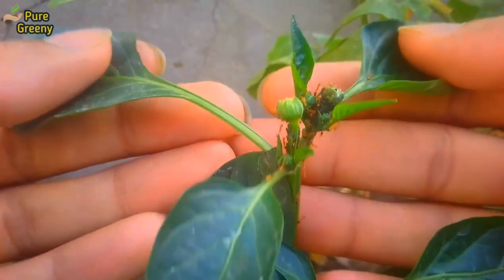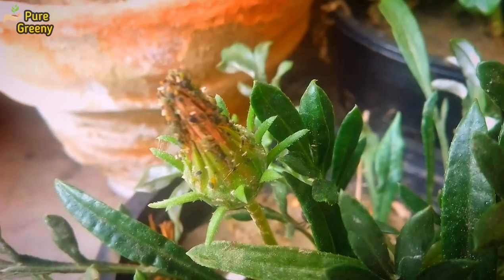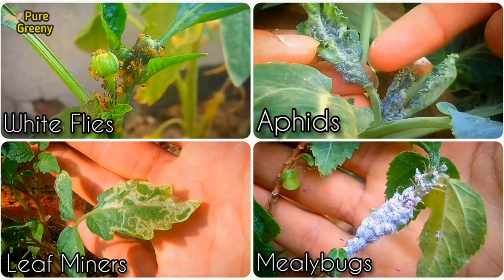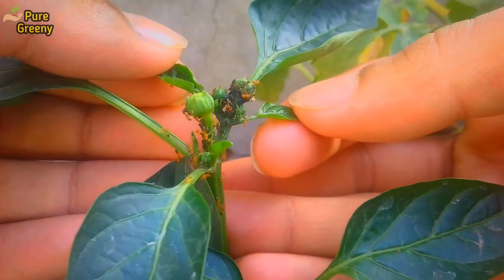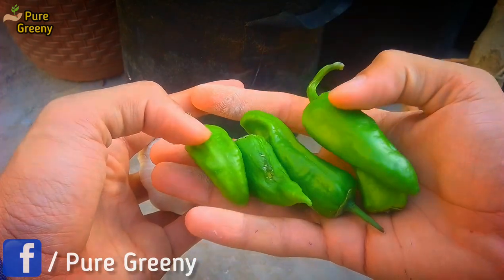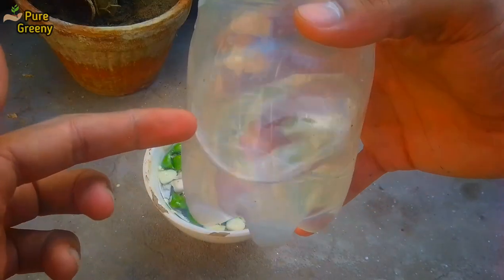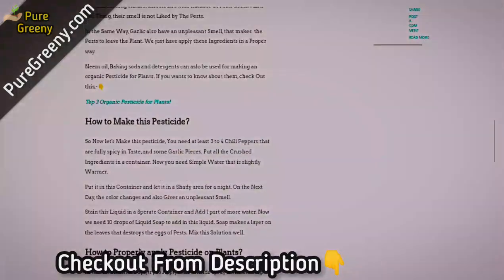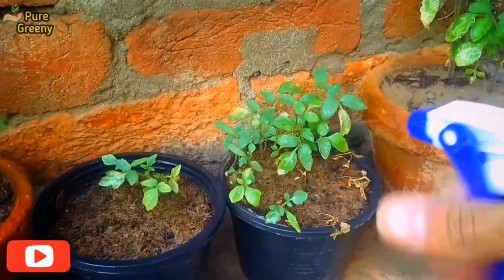Make Organic Pesticide At Home This Way! - Pure Greeny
In this video, I have Described all about Making an Organic Pesticide At Home For plants!
Ingredients:-
Garlic Pieces = 3-4
Hot Chilli Peppers = 3-4
Crush all The Ingredients and Put them in a Warm Water Container For At least a Night.
Dilute the Stained Smelly Liquid of Garlic & Peppers with 1 part of More Water.
Add 10 drop liquid Soap in it and Shake Well.
Gently Spray This Liquid on all type of Pests & Insects.
Use Every 10 days, at The Evening Time for Quality Results.
Related Video Links!
✓Top Rated Garden Products to Buy
   Online;-
Buy Cow Dung Compost:-
Buy Seaweed Fertilizer;-
But Mustard cake Fertilizer:-
Buy Best Vegetable Soil Mix;-
Buy Best Potting Mix for Seedlings:-
Buy Compost:-
Buy Good Quality Tomato Seeds:-
Buy Ready to Use Organic Pesticide:-

00:00-intro /  How to Make an Organic Pesticide At Home?
00:35-Types of Pests
01:22-Organic Ingredients
02:10-How to Make?
03:20-Best Way to Apply This Pesticide!
04:00-Subscribe~Thanks for Watching. !